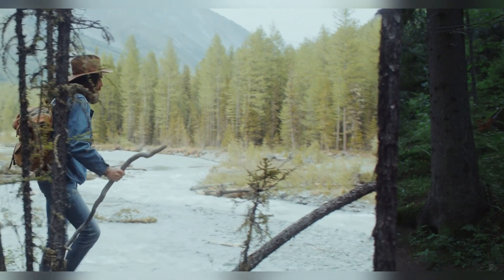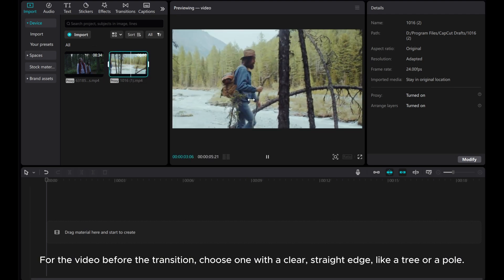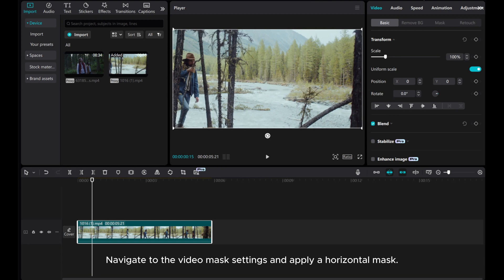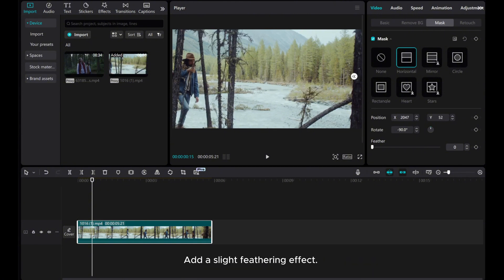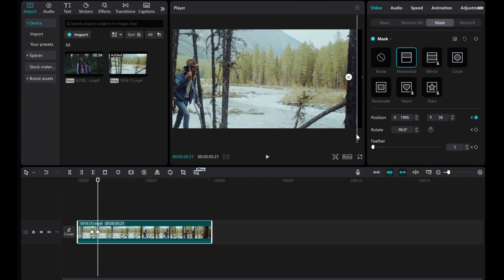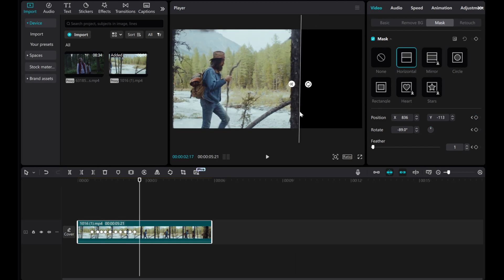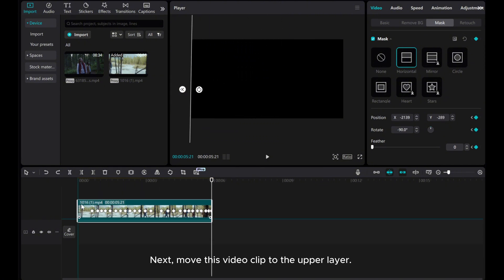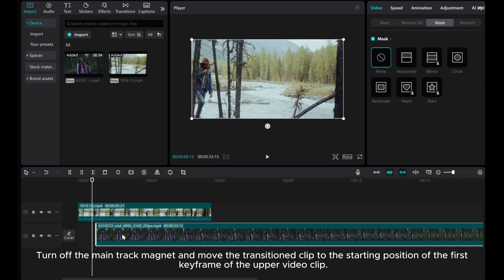Mastering Seamless Mask Transitions with Objects in CapCut PC | Step-By-Step Tutorial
In this tutorial, I'll guide you through the process of using objects to create smooth and seamless mask transitions in CapCut.